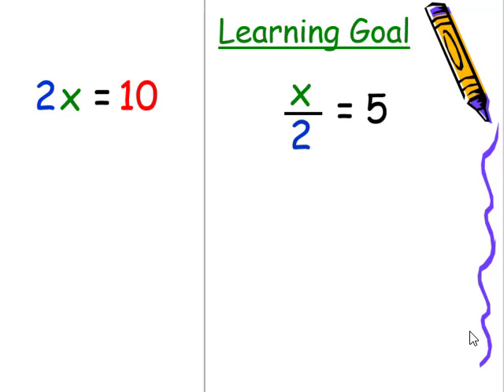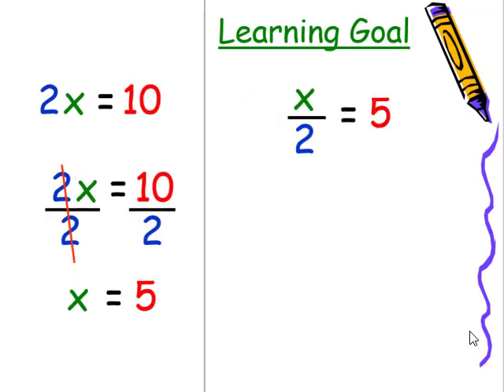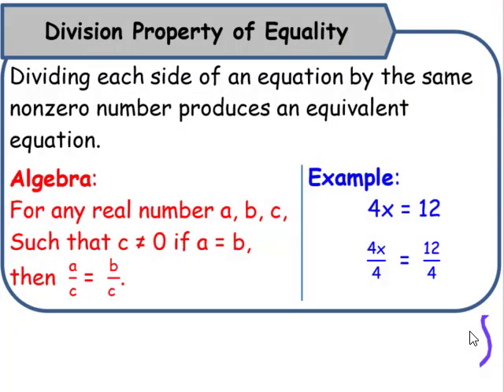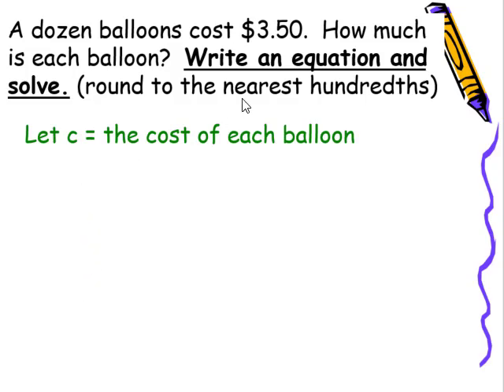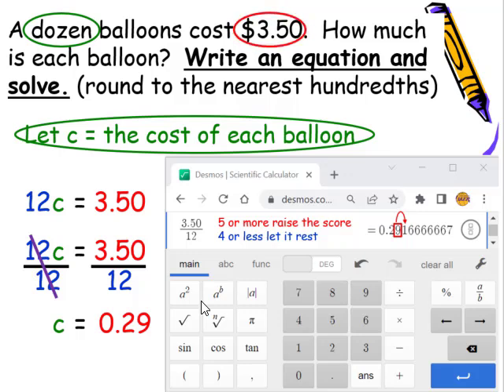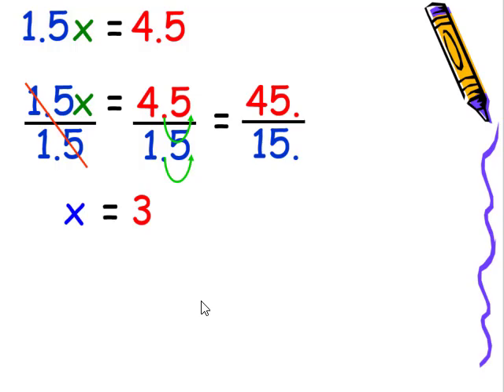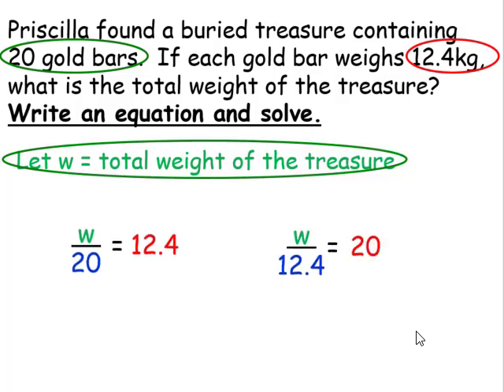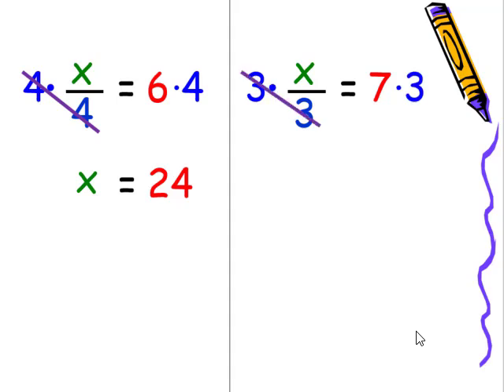Solving Equations by Multiplying and Dividing